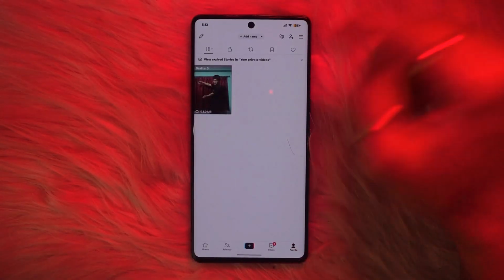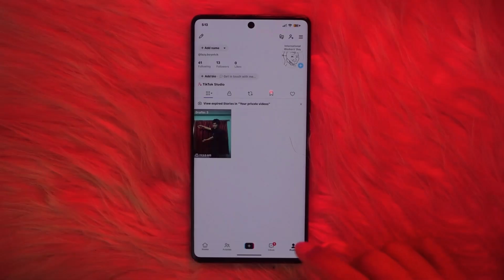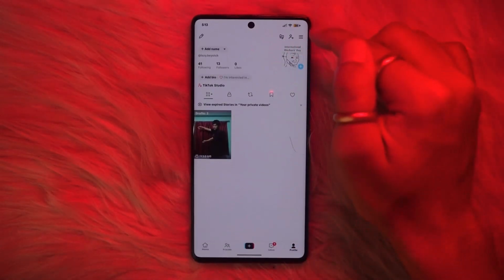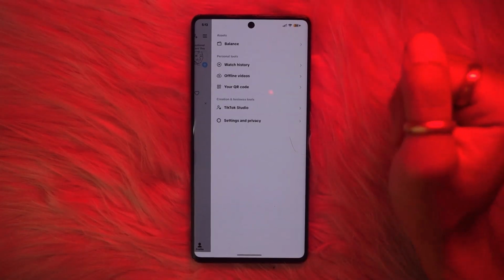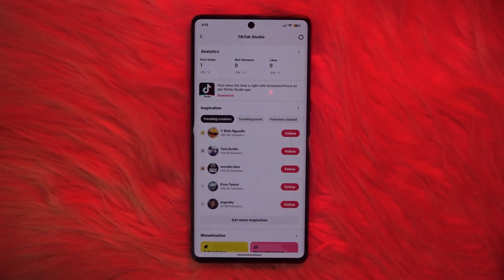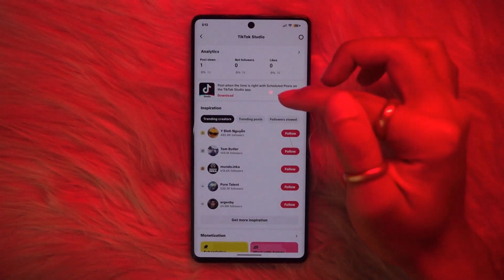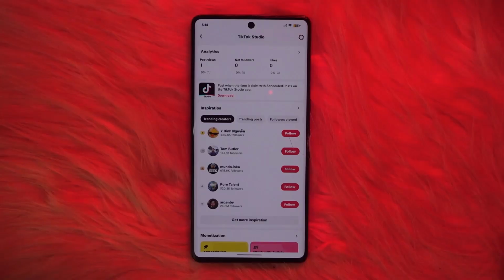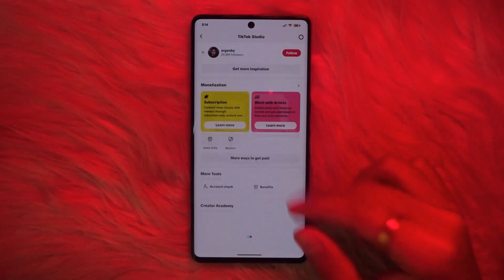How to Use TikTok Live Subscriptions Feature !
Hey there guys, welcome back to another video. Today I’ll be showing you how to use the TikTok Live Subscriptions feature in 2026.

Now, TikTok Live Subscriptions allows creators to earn monthly income by offering exclusive perks to their most loyal viewers during live streams. It’s designed to help build a stronger community while giving creators a more stable revenue source.

First things first, you need to meet the eligibility requirements. In most cases, you’ll need at least around 10,000 followers on your TikTok Creator Account, be 18 years or older, and have an account in good standing. In some regions, requirements may vary slightly. Once you’re eligible, go ahead and open your TikTok app and tap on your profile icon at the bottom right. Then tap the three horizontal lines at the top right corner and open TikTok Studio. If you don’t have it installed, you may need to download TikTok Studio depending on your region. Now inside TikTok Studio, go to the Monetization section. Here you should find the option called Live Subscriptions. Tap on it to start the setup process.

From there, you can customize your subscription perks such as subscriber badges that appear next to usernames in live chat, exclusive stickers for subscribers, and subscriber-only live streams or content. You can also control engagement by allowing only subscribers to comment during certain lives. Once everything is set up, submit your application. After TikTok reviews and approves your account, the Live Subscriptions feature will be activated and you can start earning directly from your supporters.

And that is how you use TikTok Live Subscriptions in 2026. I hope this video helps you out a lot.